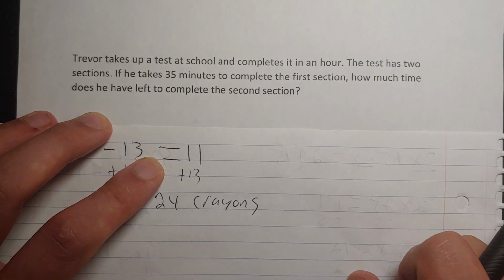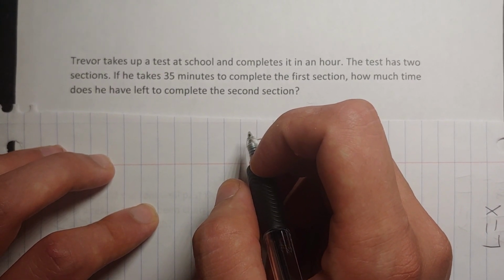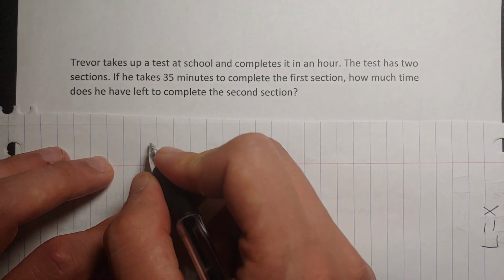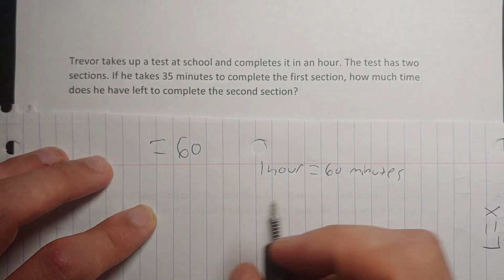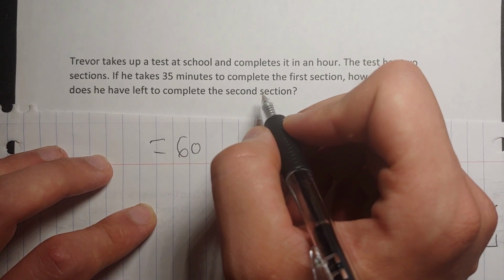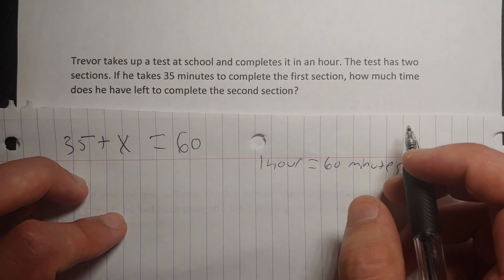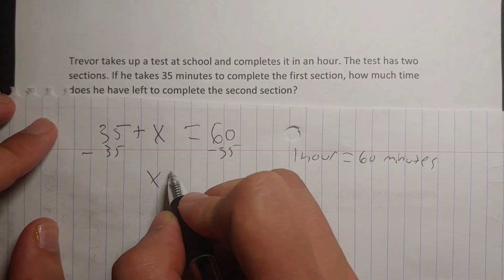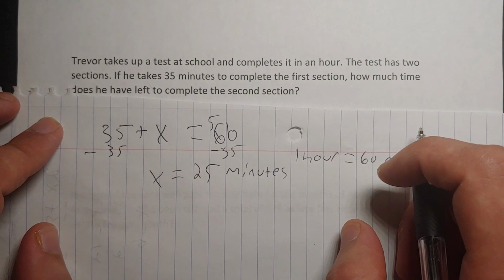Day 6 Algebra 1 notes solving equations